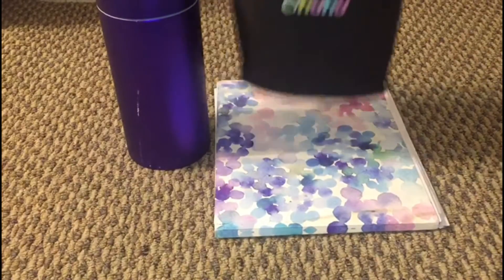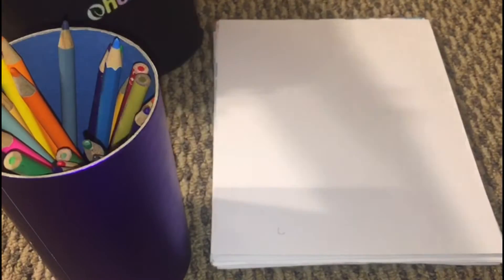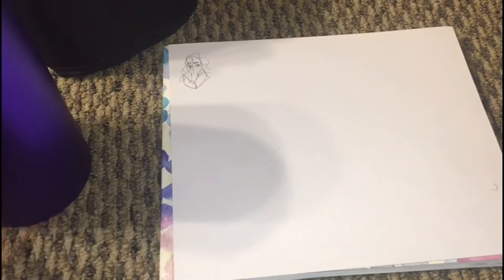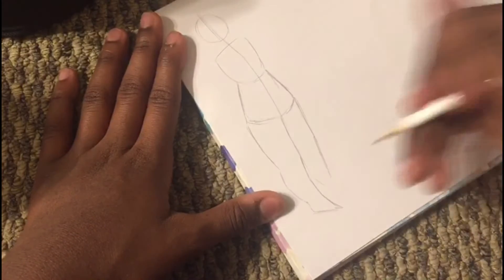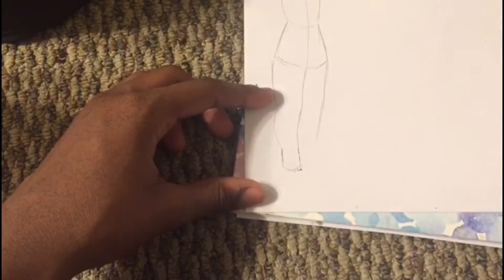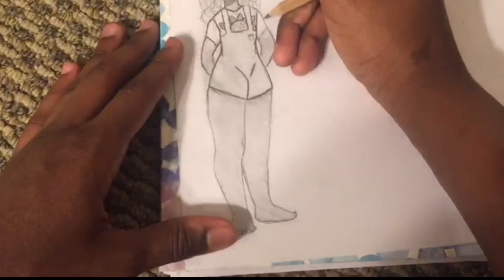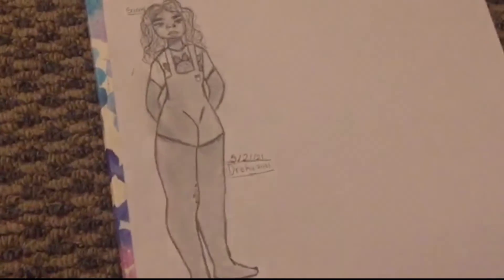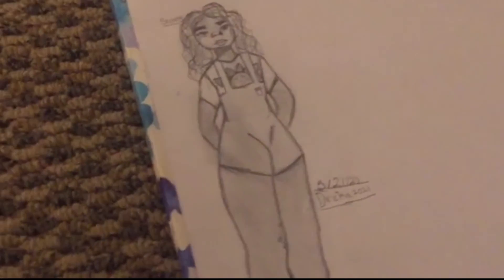My daughter character design/how she finds her art style/drawing